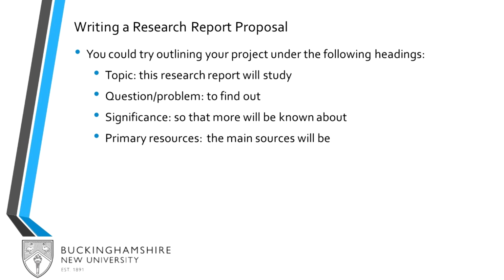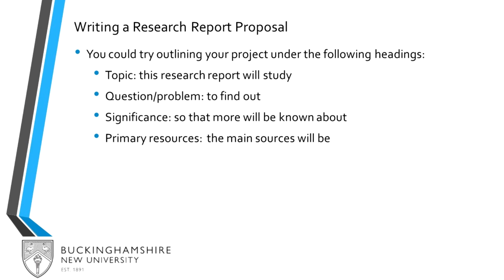FY028 W2 - Planning and Conducting Your Research Inquiry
0:00 Introduction
0:13 What is Research Inquiry
3:12 Selecting a Research Inquiry Topic
6:09 Developing a Research Focus
10:13 Writing a Research Report Proposal
13:09 Creating a Research Plan
16:47 Tips for Preventing Procrastination
18:12 Realistic Planning
20:38 Seeking Guidance from Your Tutors
27:04 Reading and Critically Reviewing Topic Literature
33:08 Collecting and Collating Research Findings
35:32 Dealing with Problems
37:43 Reporting Your Research Work
39:29 Summary
40:44 Close